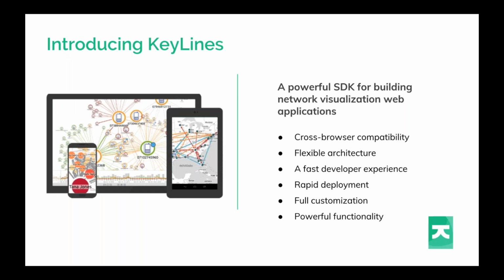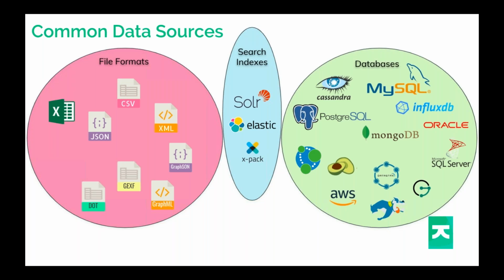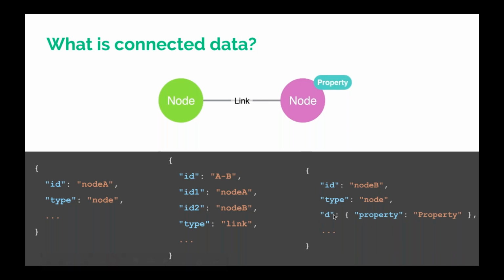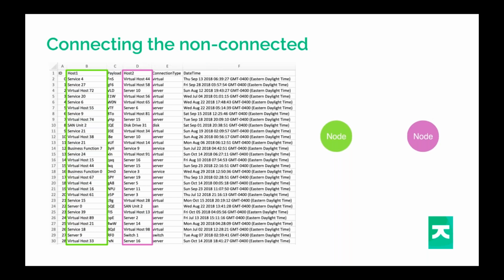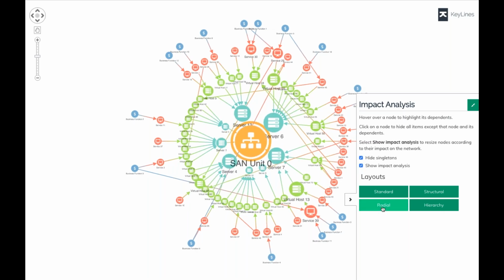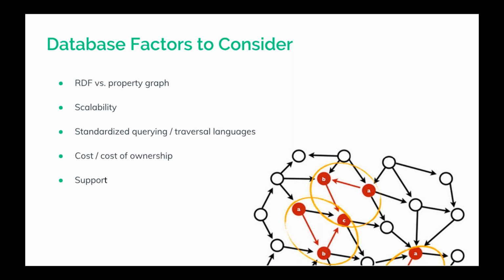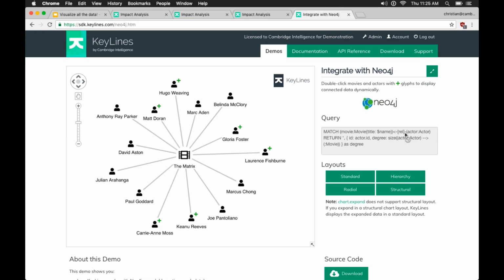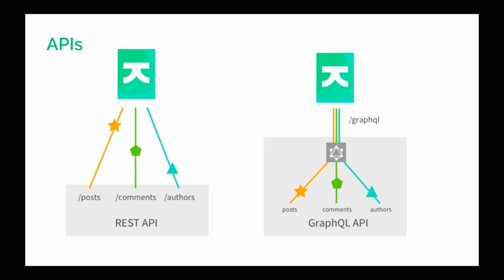How to visualize graph data from any source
Many people think that to visualize graph data, you need a graph database. That’s not necessarily true. In this session, graph data visualization expert - Christian Miles - explains how to get started with graph visualization using any database, API, or even just a CSV file.

He covers the benefits of working with different back-ends, how to combine multiple data sources into a single view, how to work with dynamic data and some common conversion pitfalls. He’ll also give a glimpse of the deep interactivity of KeyLines - no matter where your data is from.